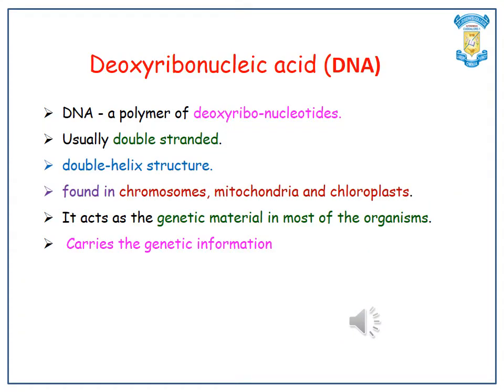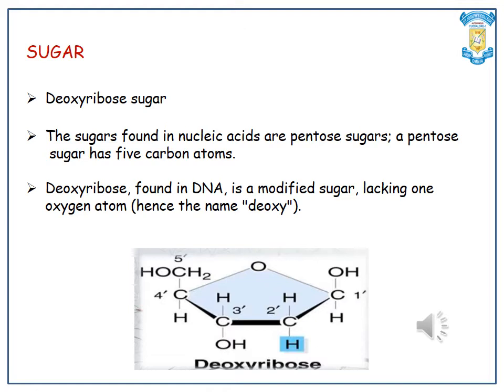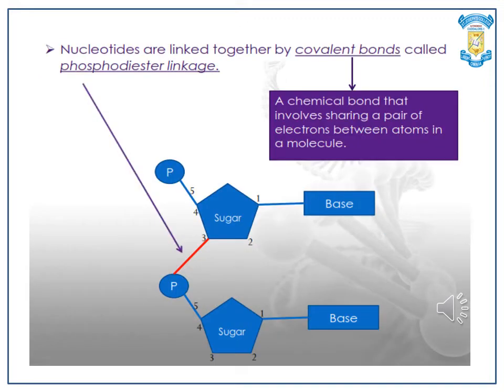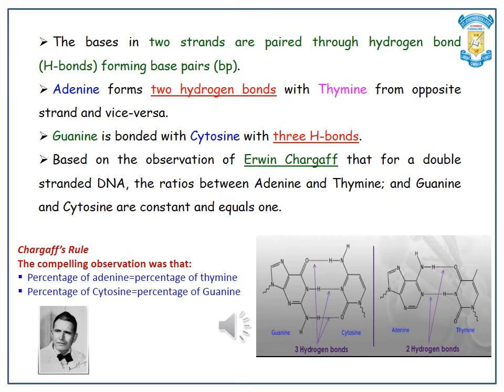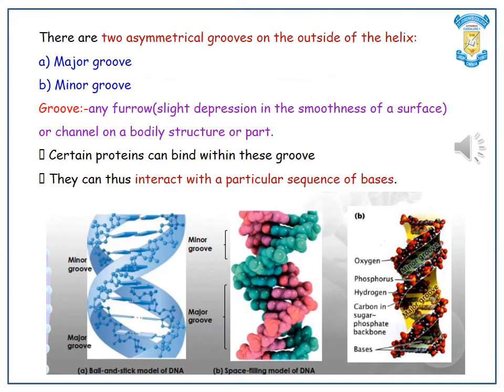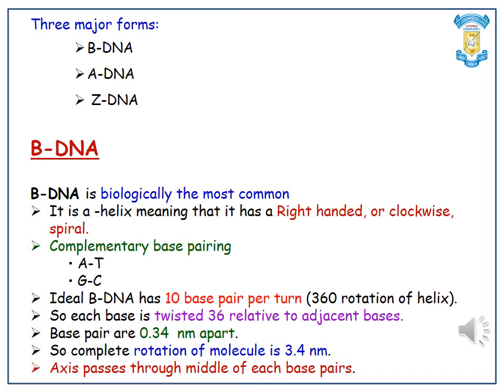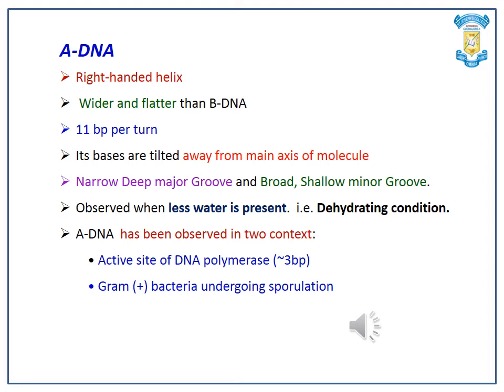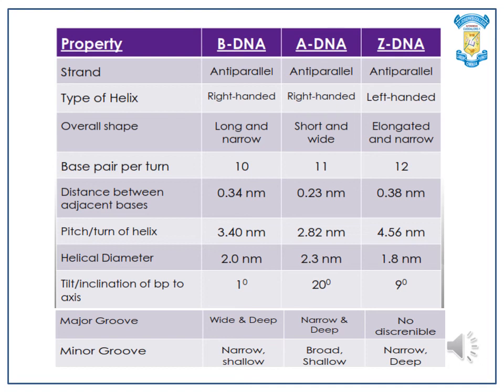SJCTNC 19PBC11 BIOORGANIC CHEMISTRY UNIT IV WATSON & CRICK MODEL & FORMS OF DNA